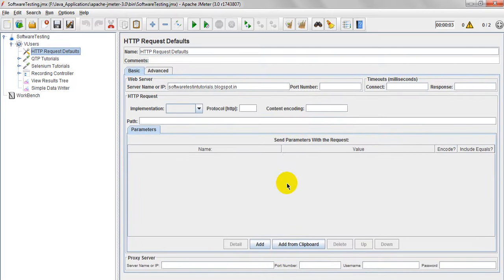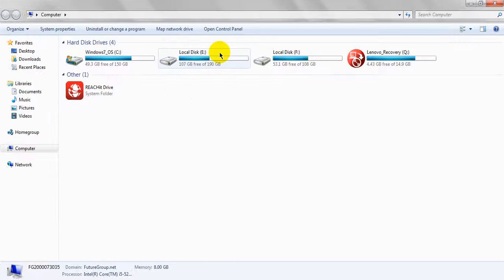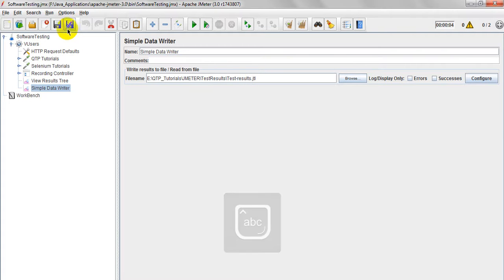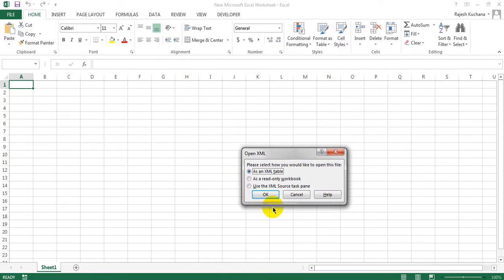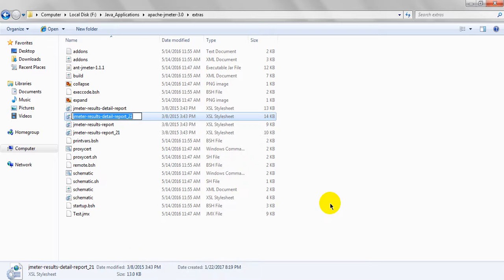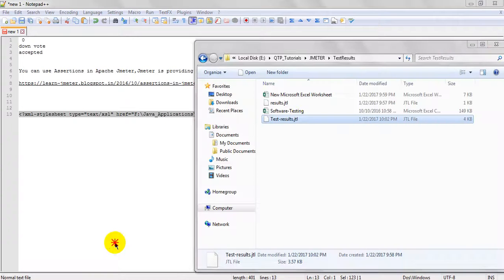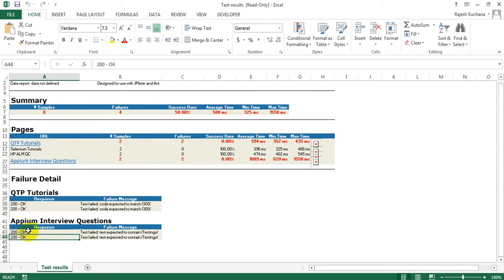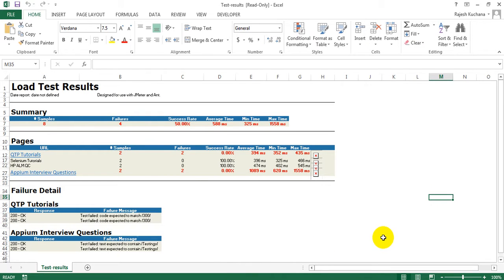Jmeter Tutorial | How to view Jmeter jtl file from Excel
How to view Jmeter jtl file from Excel,in this video you will learn how to view jmeter jtl results xml format files in Excel workbook with clear details in order to verify each and every HTTP Samplers.
visualize JMeter .jtl files viewed as .xsl stylesheets

Copy paste below path in jtl file by opening in Notepad or notepad++
Please view in comment section.